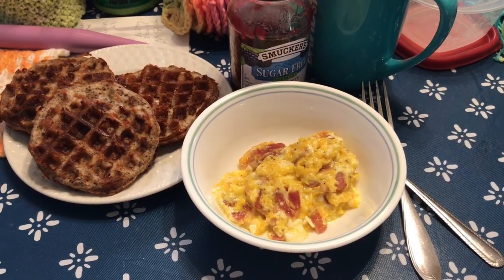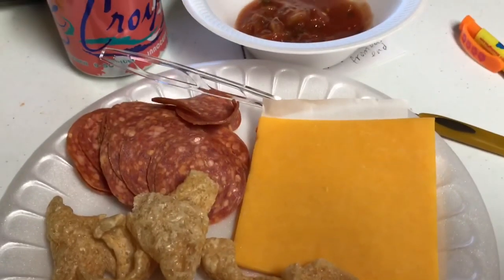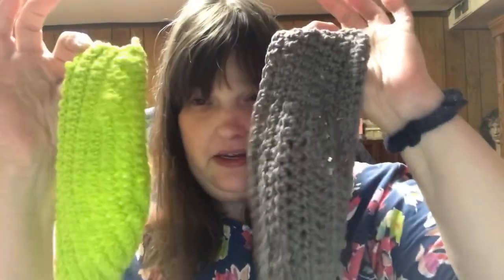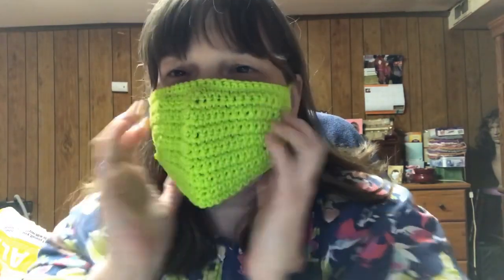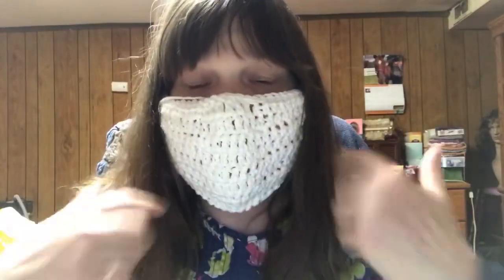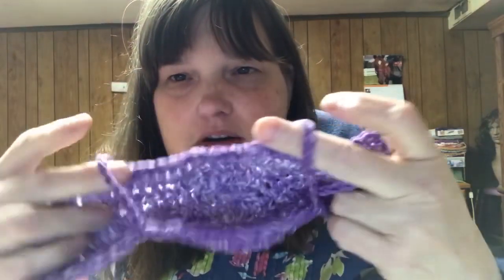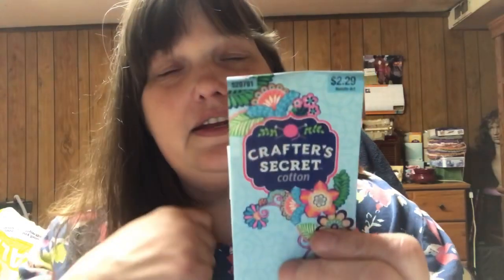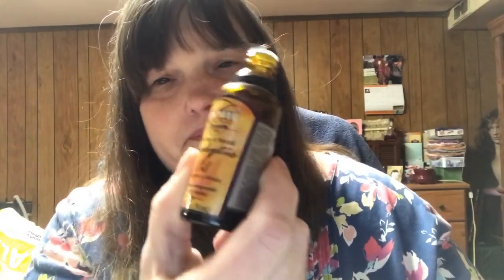Food and masks.